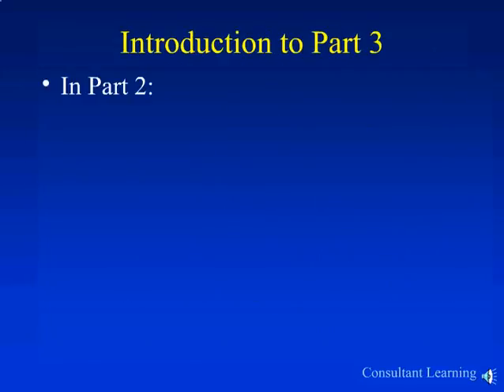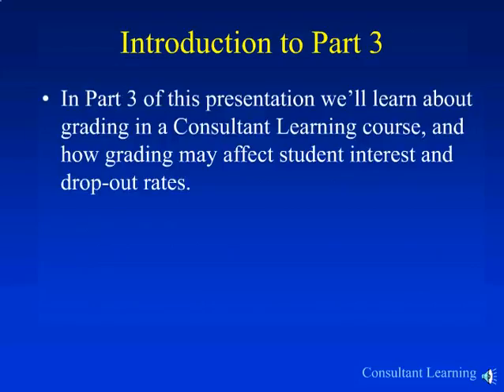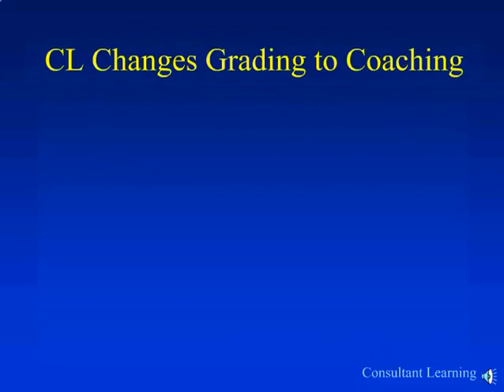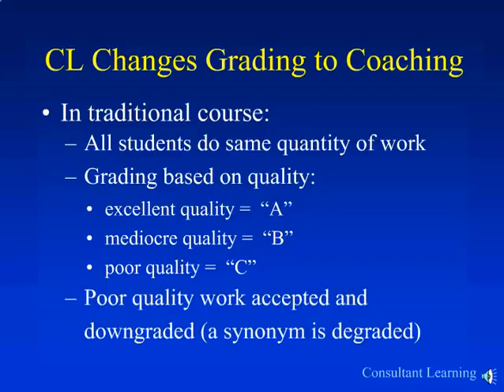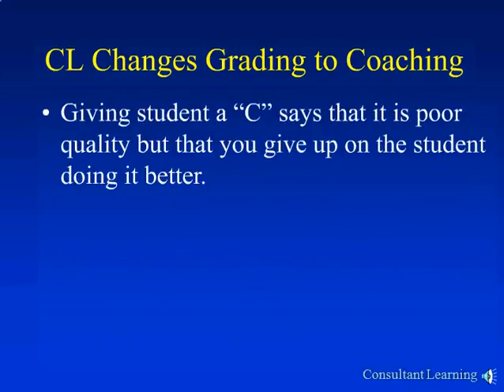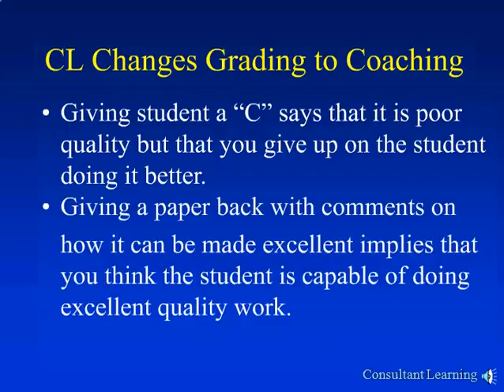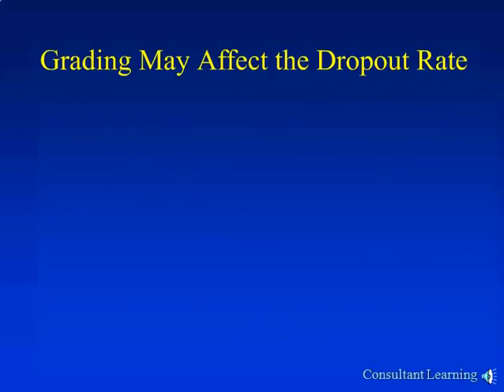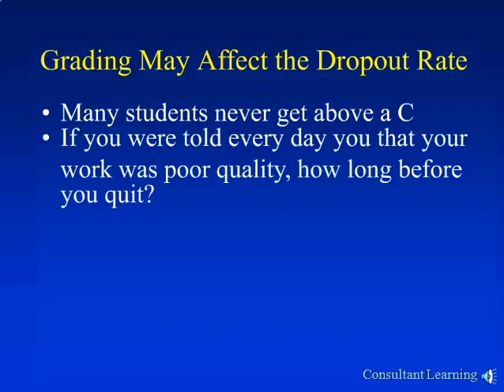CL Part 3